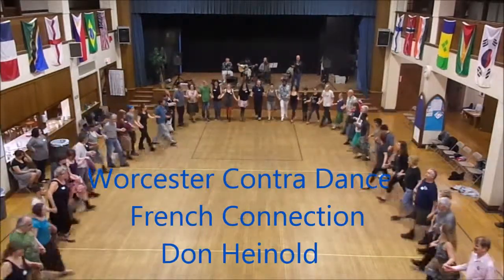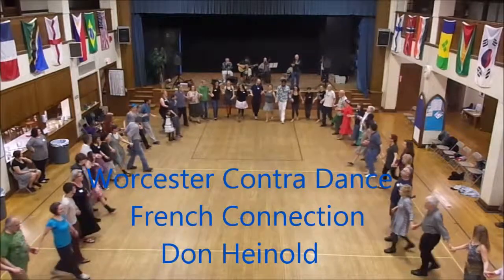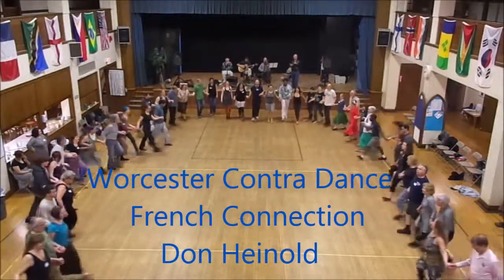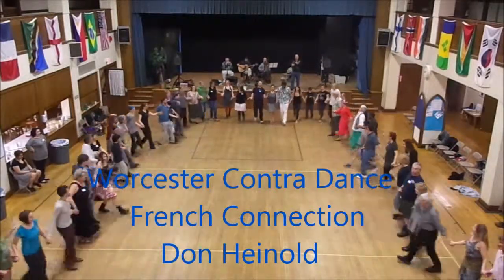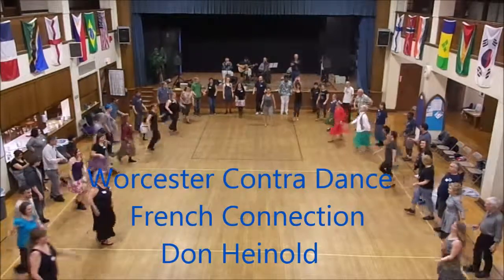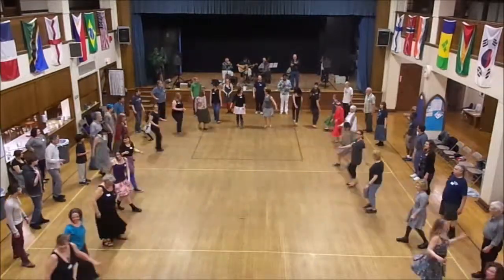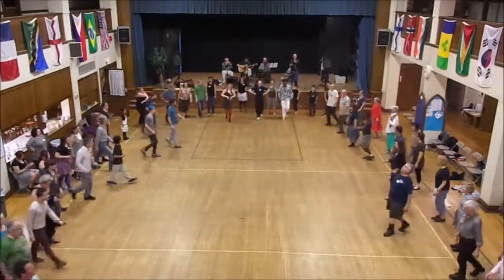Worcester Dance French Connection & Don Heinold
Worcester Contra Dance with French Connection & Don Heinold calling on April 11, 2015